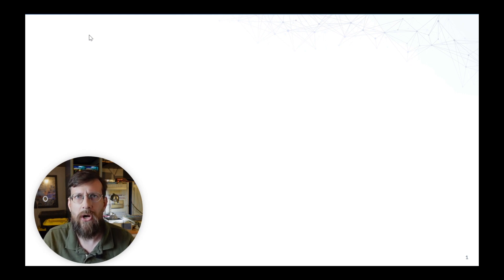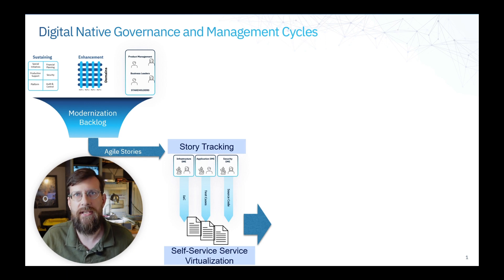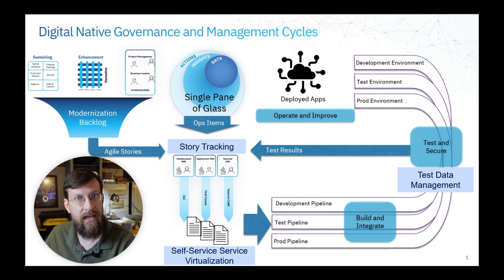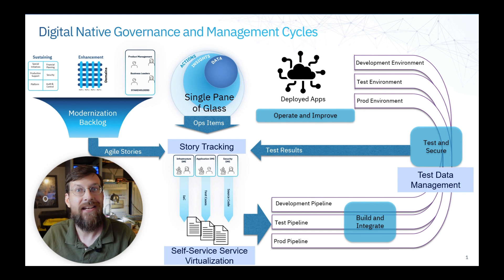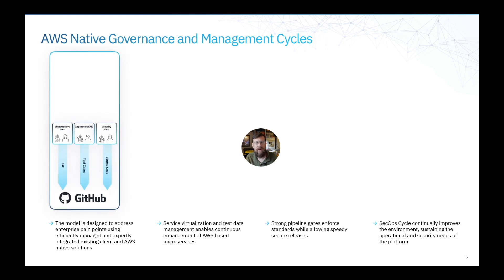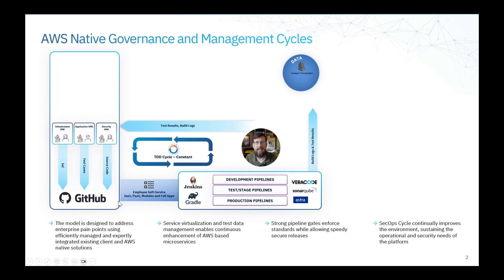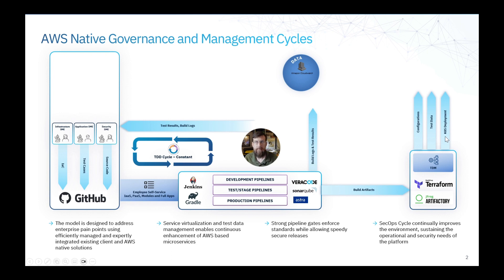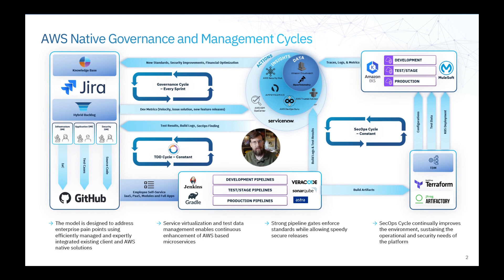Cloud Computing - Modern DevSecOps Made Easy!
In this video, I combine concepts like devops, test driven development, agile development, and more into a single easy to understand model for how enterprises can continuously not only maintain, but modernize their application estate.

I touch on how we are using AI/ML and GenAI to accelerate transformation, the role of service virtualization and test data management, and more! I use the AWS platform to illustrate what an example implementation of these concepts looks like.

The opinions in my video are my own and don't necessarily represent IBM's positions, strategies or opinions.